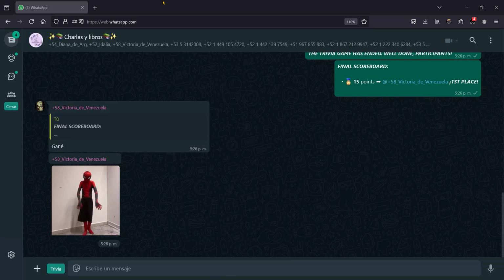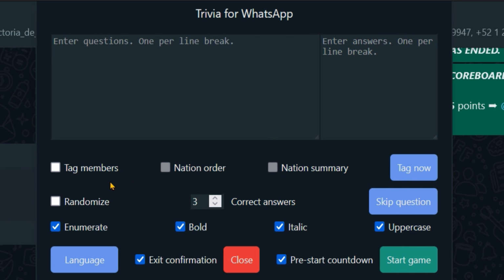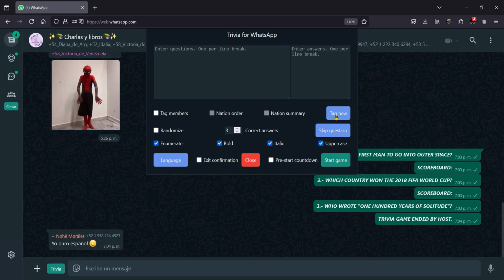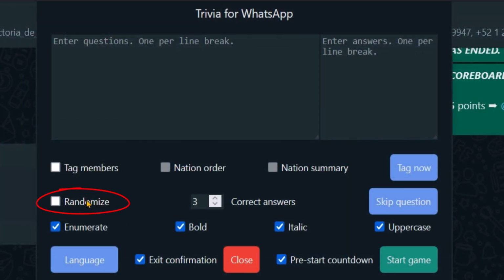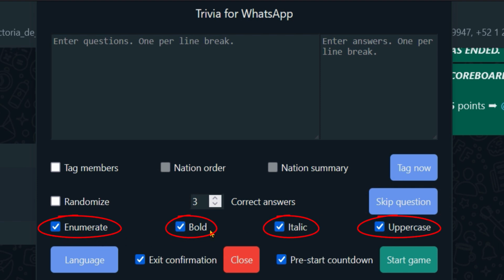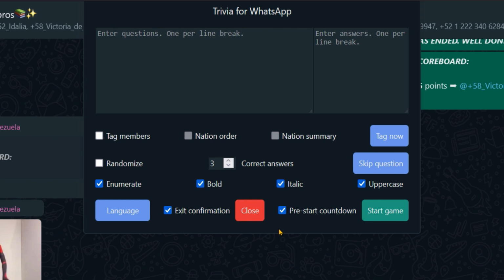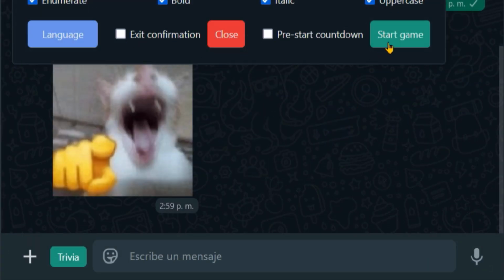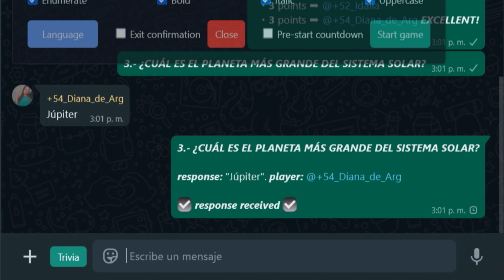WhatsApp Tutorial. How to play TRIVIA in WhatsApp group!!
Facebook página Dame un Me Gusta.